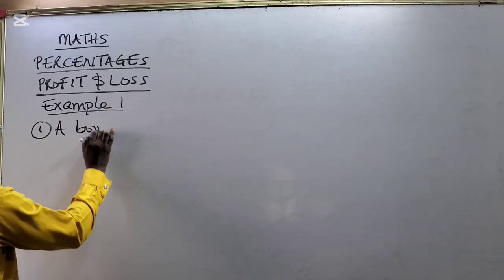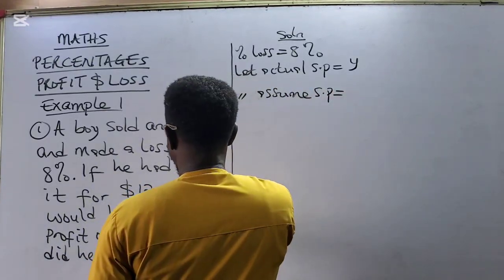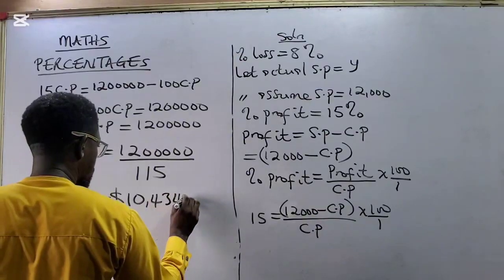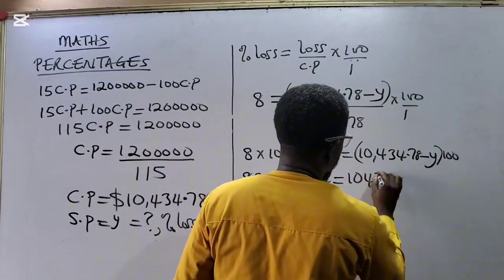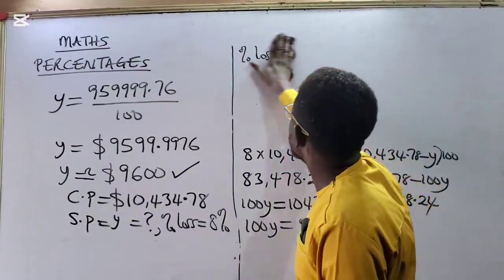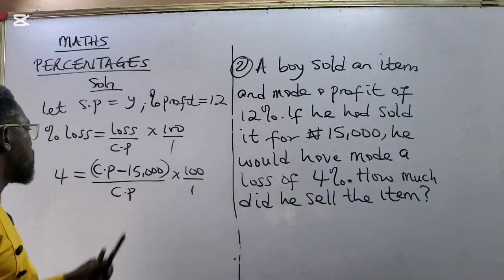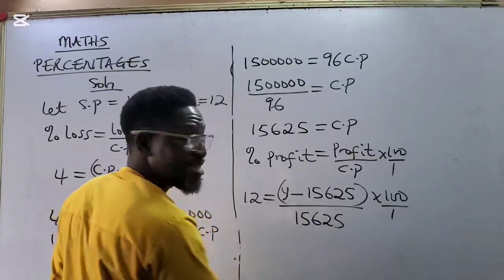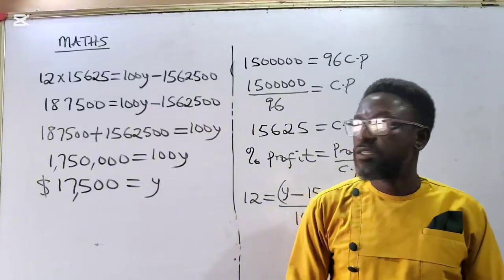Percentages (part 2) - Profit and Loss - Everything you need to know - Tips and Examples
In this video, we explaind the basics of percentages in a simple and clear way. You will learn how to calculate percentages, find the percentage of a number, convert between fractions, decimals, and percentages, and solve common percentage problems step by step.

This lesson is suitable for secondary school (high school) students and candidates preparing for WASSCE (WAEC), NECO, GCSE, SAT, GRE, GMAT, JAMB and other similar examinations.

Watch till the end to master percentage calculations and improve your confidence in solving maths problems.